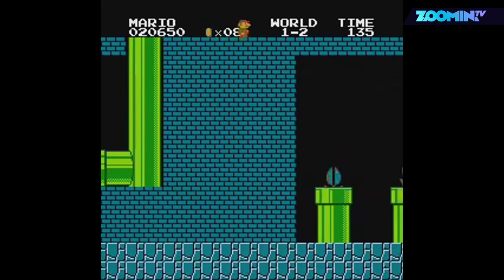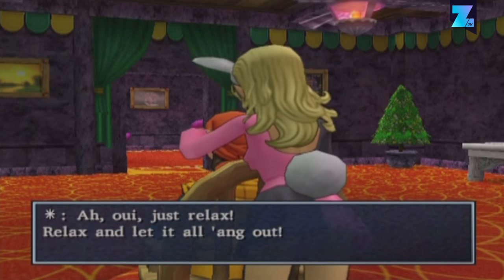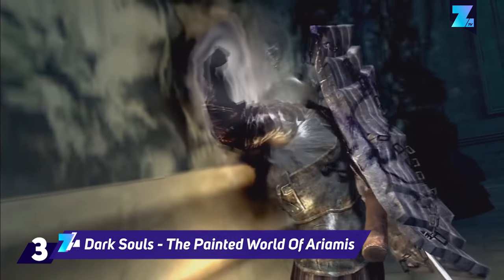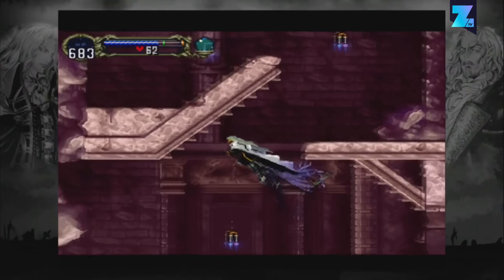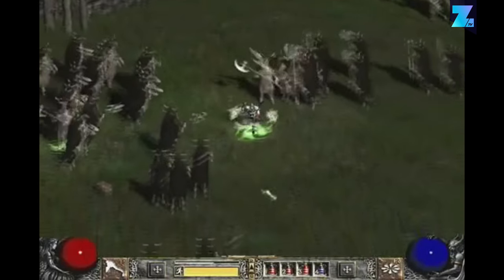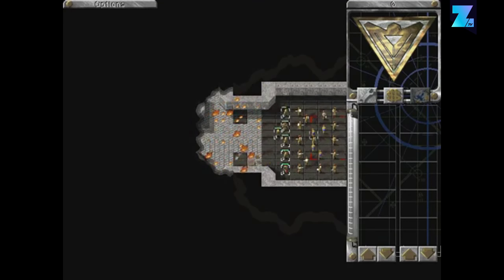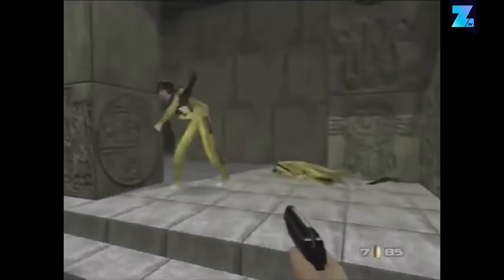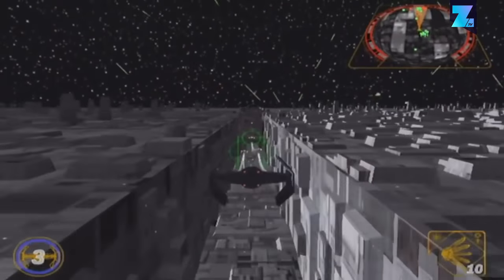10 secret areas in games you didn’t know existed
Secret levels have existed in gaming for decades. Unless you knew exactly where to look there’s a good chance you completely missed them. Let us take you on a tour of 10 secret areas you didn’t know were in your favorite games!

1. Dragon Quest VIII - Puff Puff Room

Dragon Quest VIII has a secret gentleman's club that can be found behind an unmarked door called the 'Puff Puff Room'. Here you can pay to be blindfolded and then have a woman rub her 'puff puffs' around your head. Such a naughty secret level in one of the best RPGs on the Playstation 2.

2. Batman: Arkham Asylum - Quincy Sharp's Secret Room

Batman: Arkham Asylum has a secret room that was so well hidden that the developers just came out and told players about it after no one had found it for over half a year. Quincy Sharp's Secret Room has blueprints for 'Arkham City,' an explicit teaser for the next game in the series. We love it when developers tease upcoming projects.

3. Dark Souls - The Painted World Of Ariamis

Dark Souls is filled with secrets so of course it has a hidden level. The Painted World of Ariamis can only be accessed through a giant painting on the wall if you have the Peculiar Doll. Be careful what you wish for though since escaping this secret level is even harder than finding it.

4. Perfect Dark - Maian SOS

Rare games are full of cool little Easter eggs and hard-to-unlock secrets. Perfect Dark has a secret level called Maian SOS. This level lets you play as the cute little alien Elvis that Joanna Dark rescued during the campaign. Your goal is to escape Area 51 and send out of a distress signal.

5. Castlevania: Symphony Of The Night - The Inverted Castle

The Inverted Castle is an entire secret world in Castlevania: Symphony Of The Night. You can play through the upside down version of a castle you already visited in the campaign. The developers did make different enemies and bosses for this secret level so it’s definitely worth seeing for yourself.

6. Diablo II - The Secret Cow Level

The secret cow level in the original Diablo was a popular gaming myth that turned out to be false. However Blizzard did put a secret cow level in the sequel. This legendary secret level is a nightmare for vegetarians as you slaughter cows by the dozens. Moooo!

7. Wolfenstein: The New Order - Nightmare

The 2014 reboot of Wolfenstein was an awesome new take on a classic game that the developers clearly loved and respected. This really shows in the secret level that you can access by taking a nap. You will end up in a retro nightmare that looks exactly like the original Wolfenstein although you do get to use your modern guns.

8. Red Alert - Giant Ant Level

Welcome back commander. The Giant Ants missions are an awesome secret in Command & Conquer: Red Alert. The four-mission mini campaign has the allies take on an army of giant ants. Just like in Starship Troopers you eventually have to exterminate the giant queen to end the bug war.

9. GoldenEye 007 - Aztec Temple

GoldenEye 007 is another brilliant game by Rare that of course also has a secret level. The Aztec level is based on the classic Bond film Moonraker and features Jaws as a boss. It’s easily the toughest single player level in the game and an awesome multiplayer map to play with friends.

10. Rogue Squadron II: Rogue Leader - Triumph of the Empire

Ever wanted to play the Death Star battle in the original Star Wars from the perspective of the Dark Side. The secret Triumph of the Empire level in Rogue Squadron II has got you covered. Taking down rebel pilots in TIE fighters is great fun as you try to change the iconic ending of Star Wars: A New Hope.

ABOUT US
Zoomin.TV Games is the number one source for game related top five videos, list videos, game information and everything with some comedy.